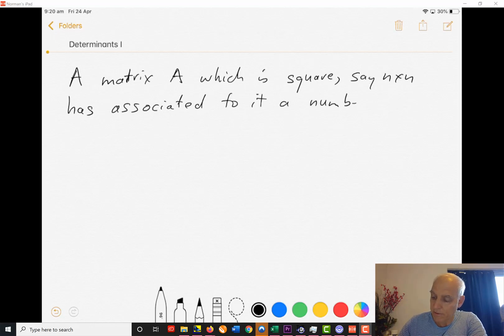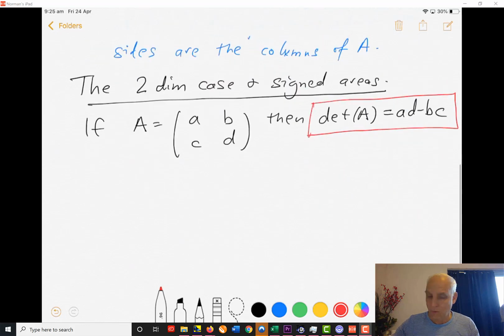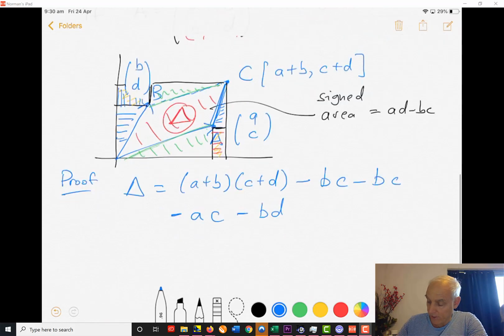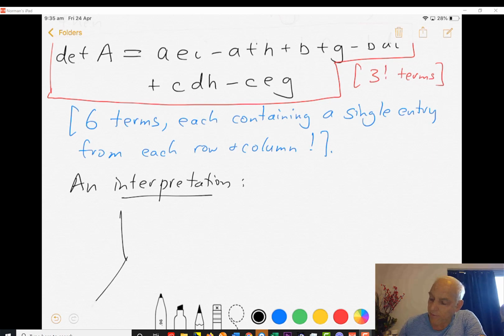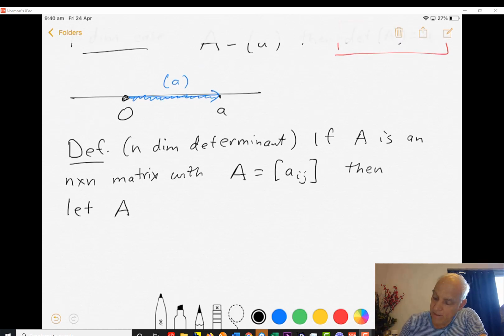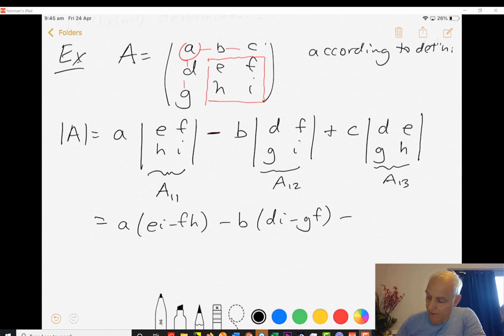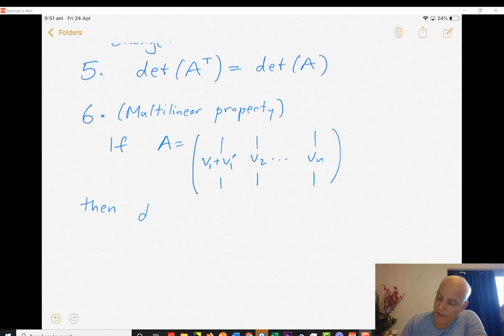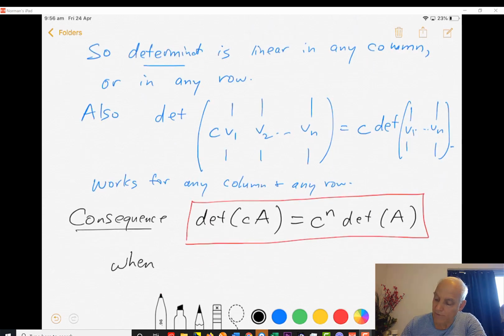Determinants I | Linear Algebra MATH1141 | N J Wildberger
An introduction to the determinant of a square matrix. This is perhaps the single most important function in mathematics! It is the basis for understanding invertibility of matrices, scaling factors of linear transformations, and volumes of parallelipipeds.

We lay out quite a few properties of the determinant, and look closely at the 2 x 2 and the 3 x 3 cases.